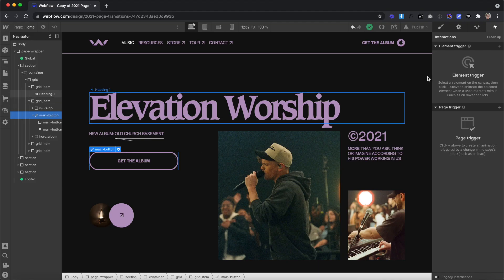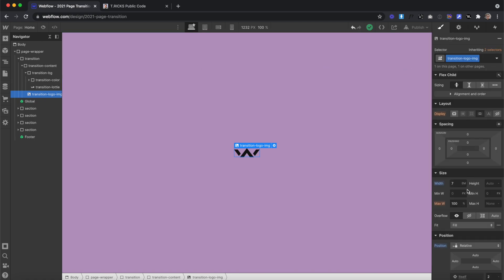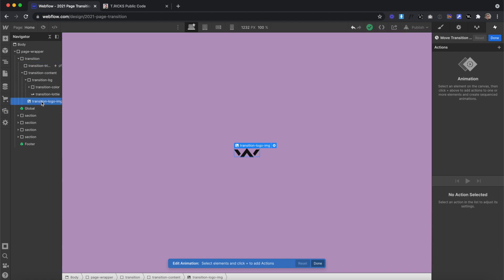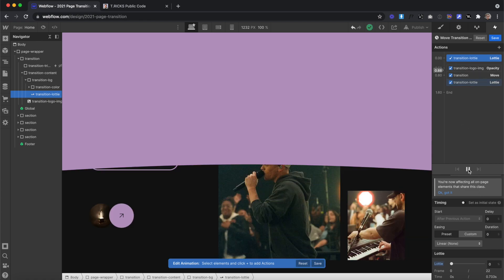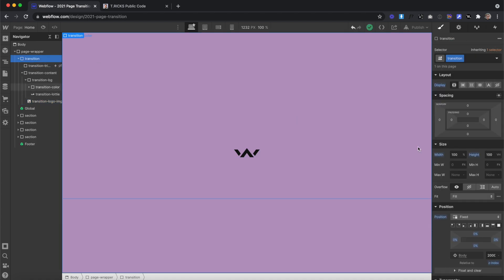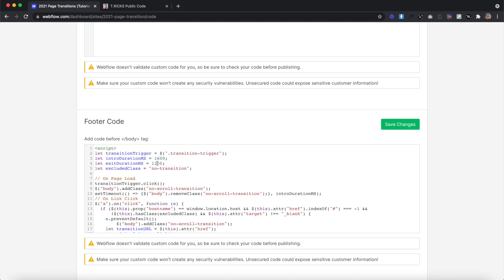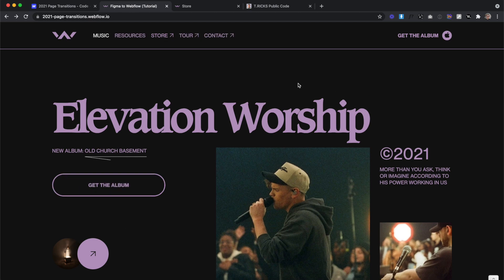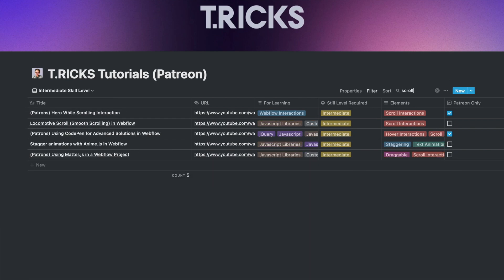Perfect Page Transitions in Webflow (2021)